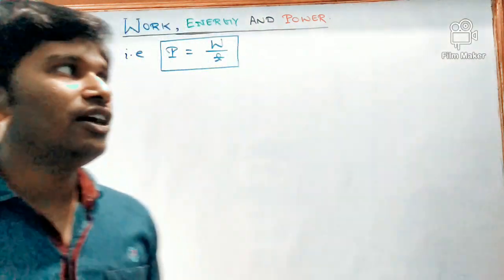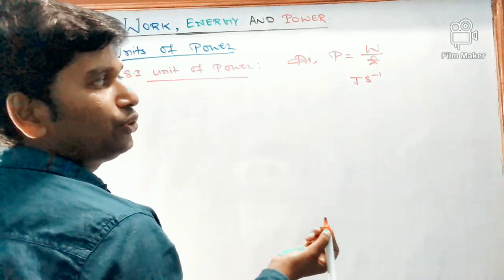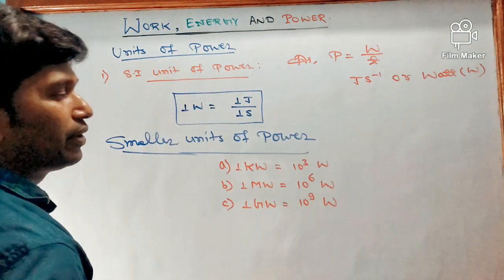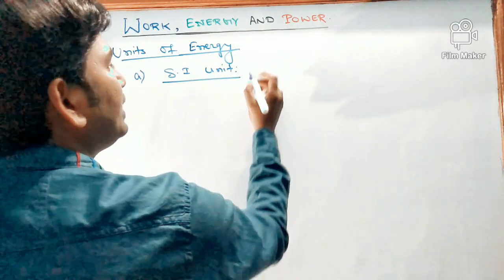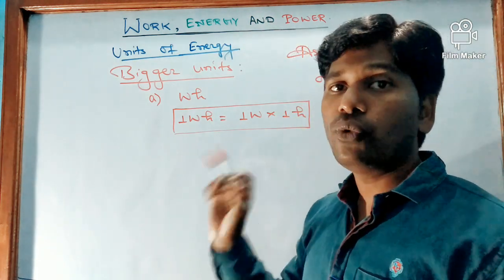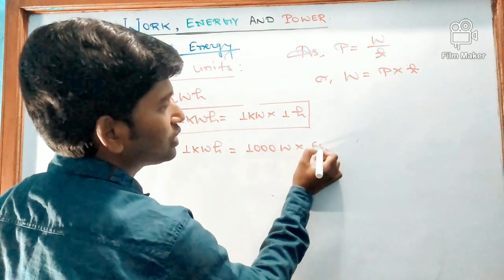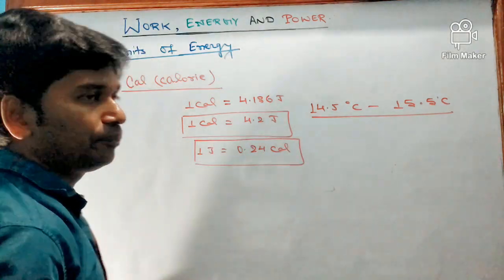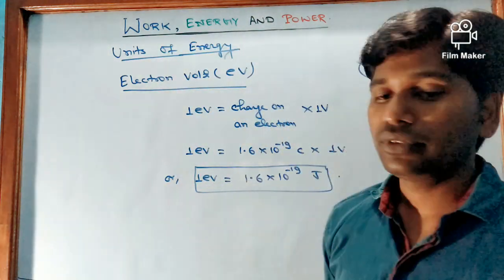10. Work, Power And Energy ( part 2)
Explanation of power and energy.